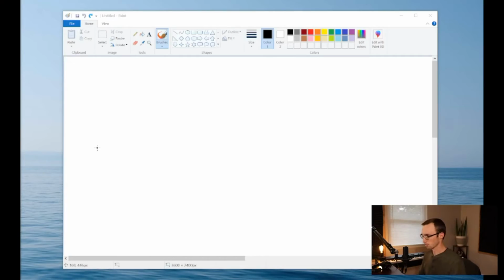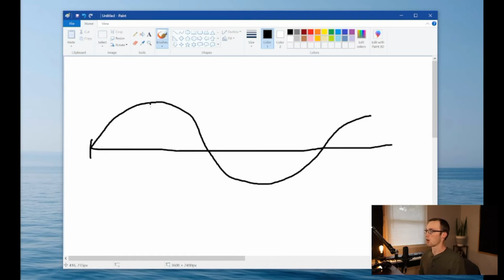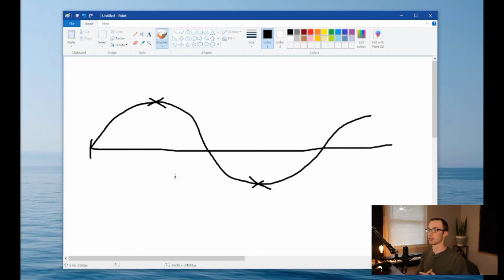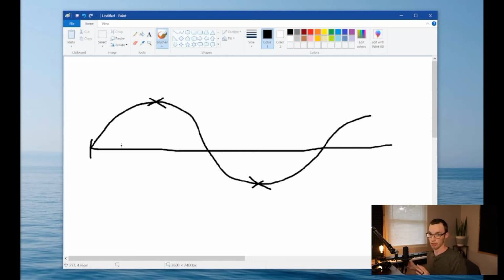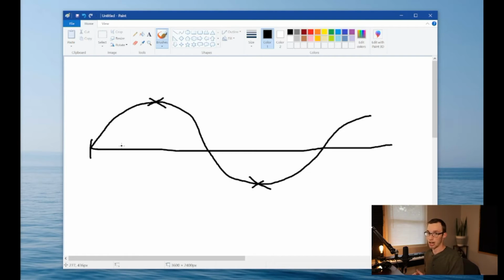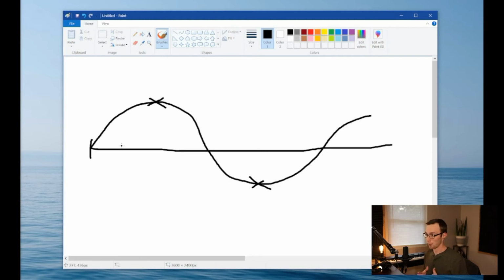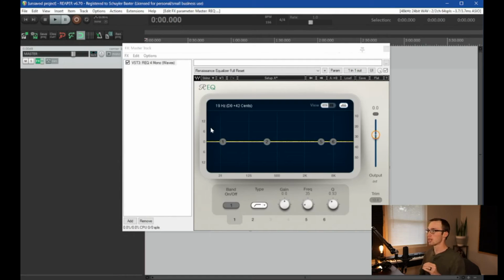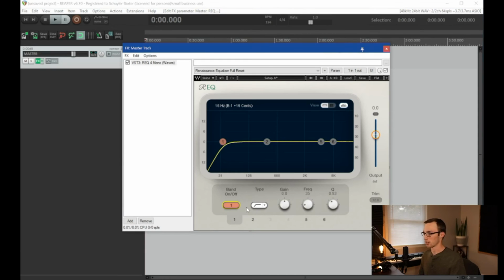What Are Frequencies?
Let's be honest, we all have a tendency to throw around terms that we only half understand... When it comes to audio, the term "frequency" is probably said more than it's understood. In this video, I'll give you a very basic understanding of how sound works and how that understanding can impact how we mix. Hope this helps!

Also, don't forget to get your FREE "7 Step Mix" download!

- Schuyler